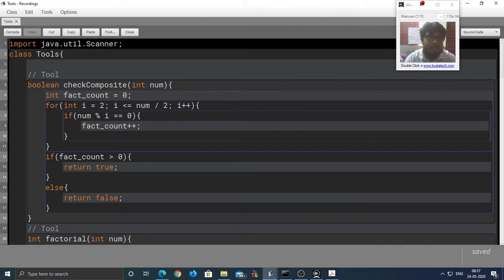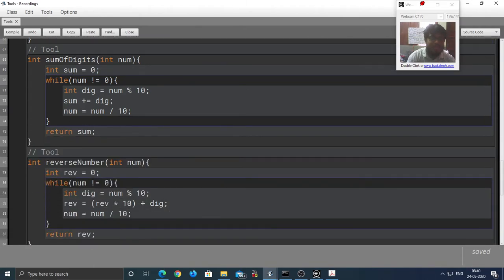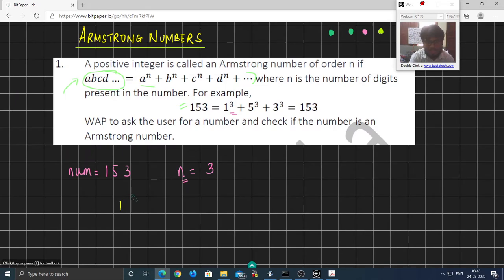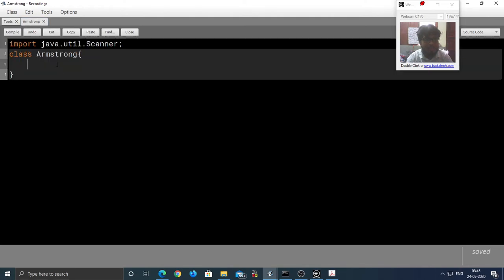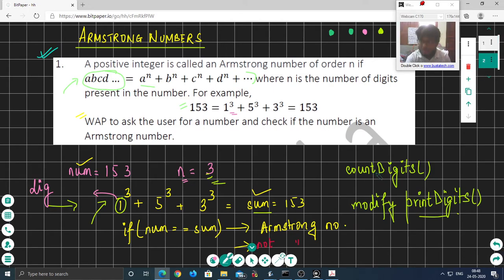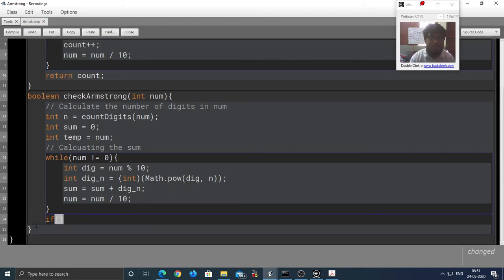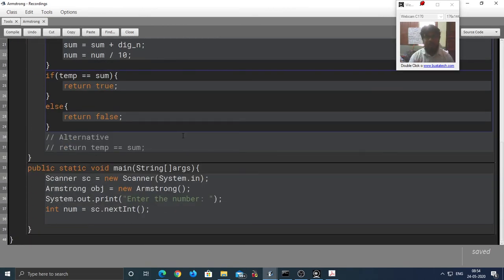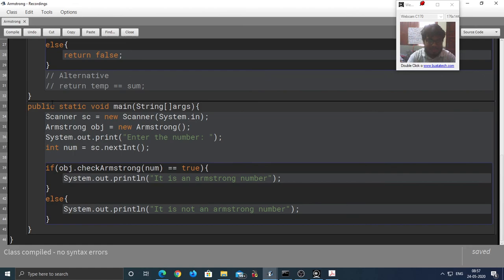Number Related Program: Armstrong Number in Java (ICSE-ISC)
This video discusses about the solution of Armstrong Numbers in Java